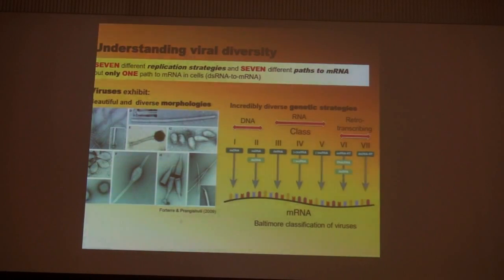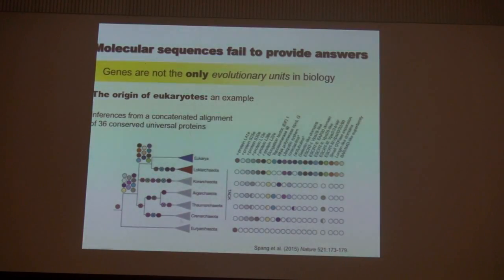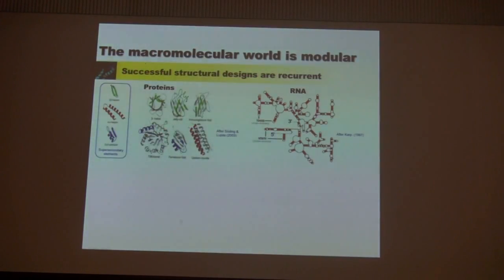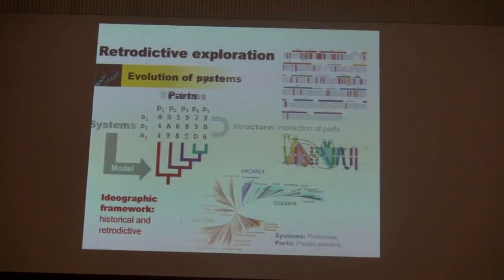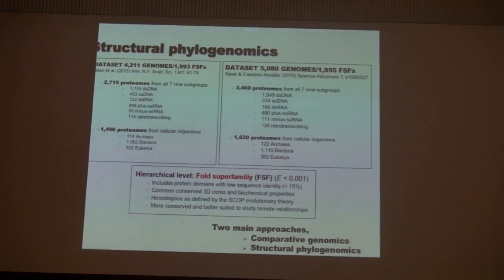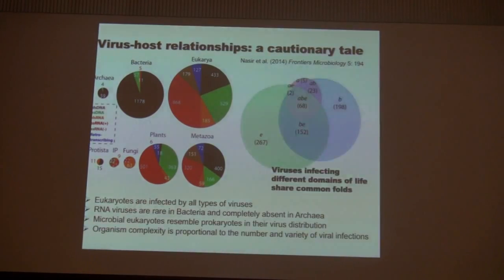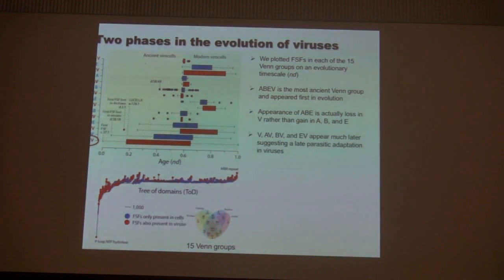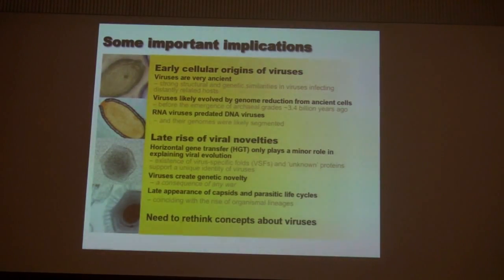Séminaire Gustavo CAETANO-ANOLLES 14-10-2015 - ifr48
Untangling the cellular origins of viruses and life. A phylogenomic data-driven exploration